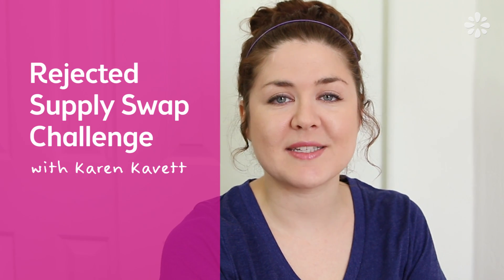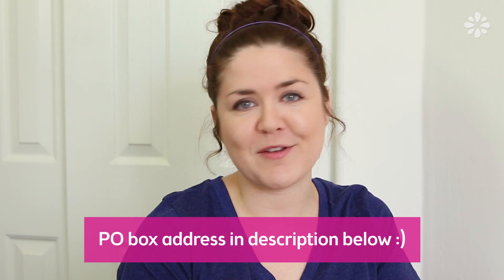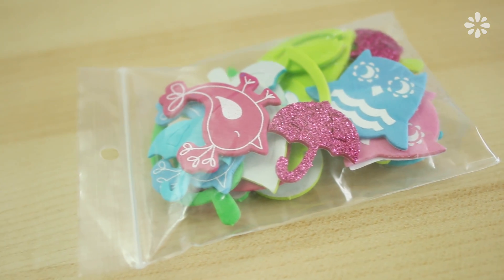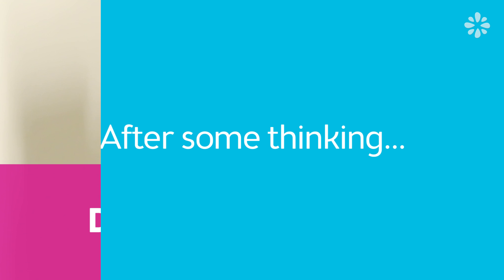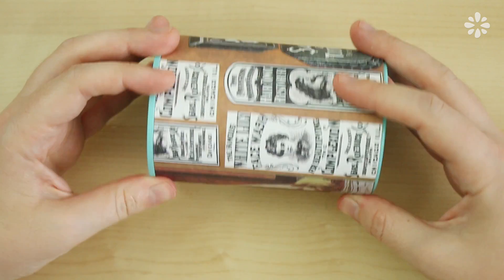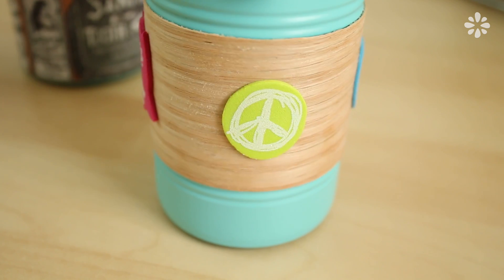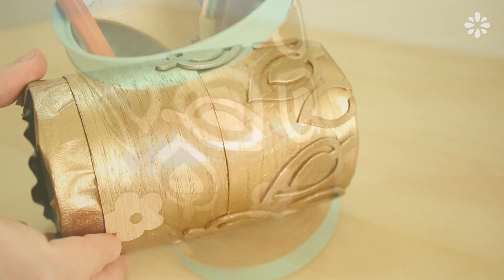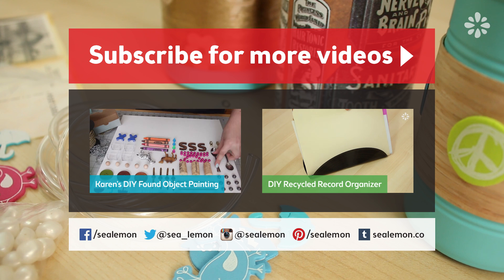DIY Pencil Organizers | Rejected Supply Swap Challenge with Karen Kavett | Sea Lemon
Supplies:
• 3 aluminum cans
• Spray paint (Valspar outdoor anti-rust, aqua and gold)
• Vintage paper
• Glue gun
• Wood veneer edge banding
• Foam stickers
• Plastic tubing
• Scissors
• Pencil
• Painter's tape

Sea Lemon
USA

"Feeling Alive 3"
Jeff Dale / James Scholes / Tim Reilly

"Sweet Summer 3"
Philip Guyler / Lincoln Grounds

"Sunshine Sun Day"
Tom Quick / Adam Drake